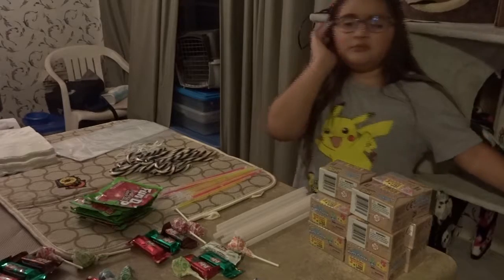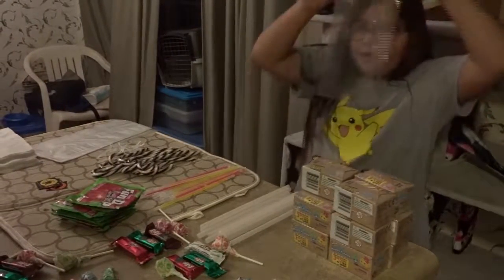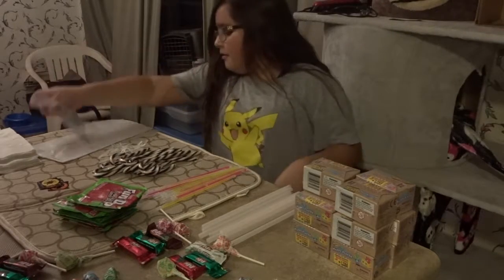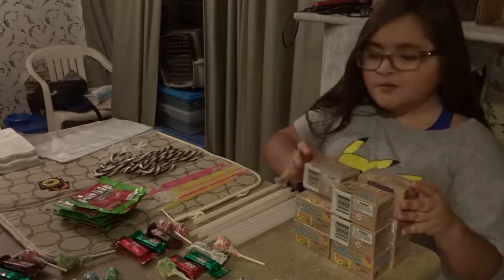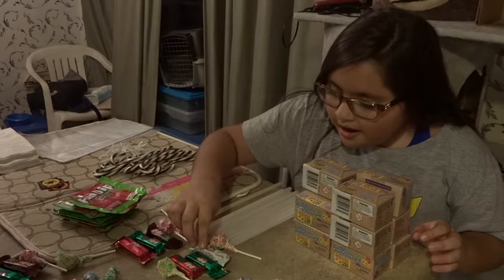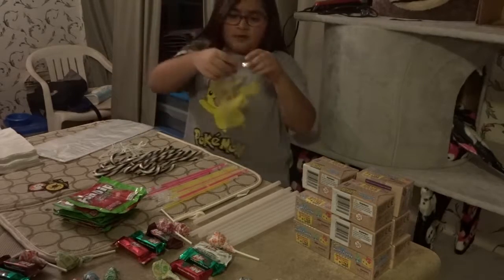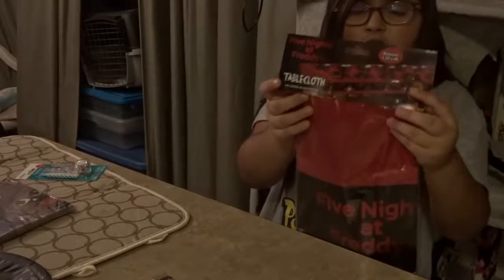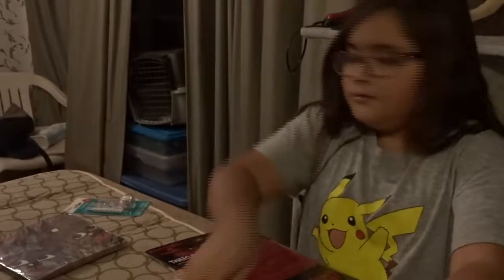Goodie Bags For Katelyns Birthday Party #43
Katelyn gets ready for her birthday party.